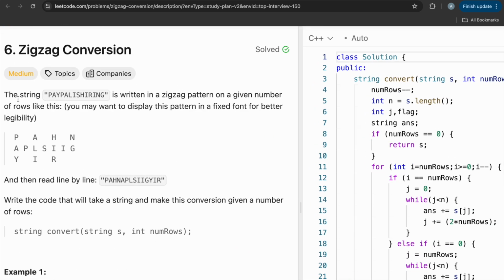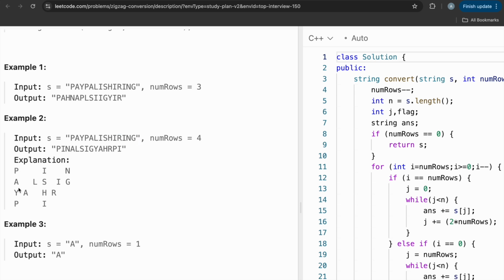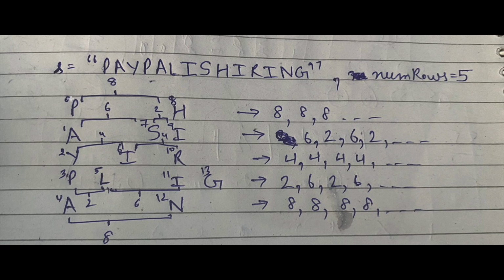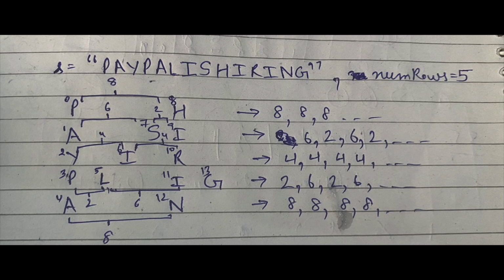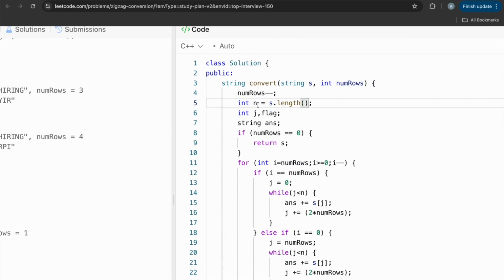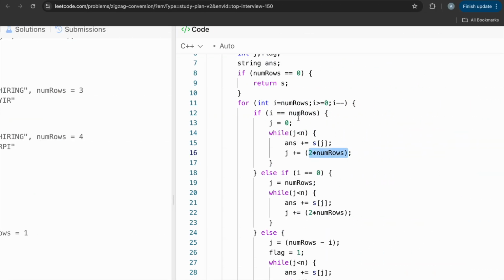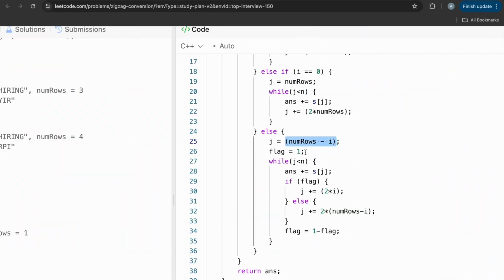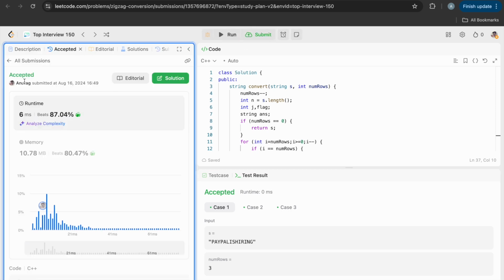Zigzag Conversion | Leetcode Top Interview 150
Problem Description - The string "PAYPALISHIRING" is written in a zigzag pattern on a given number of rows like this: (you may want to display this pattern in a fixed font for better legibility)

P   A   H   N
A P L S I I G
Y   I   R
And then read line by line: "PAHNAPLSIIGYIR"

Write the code that will take a string and make this conversion given a number of rows:

string convert(string s, int numRows);